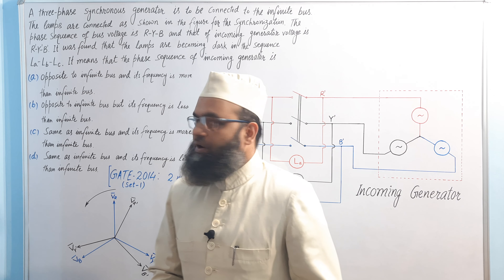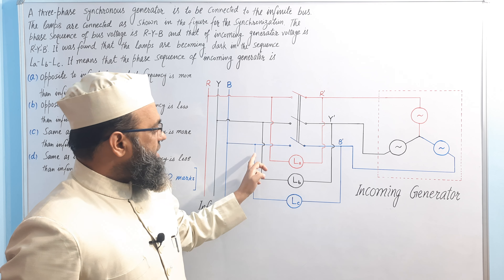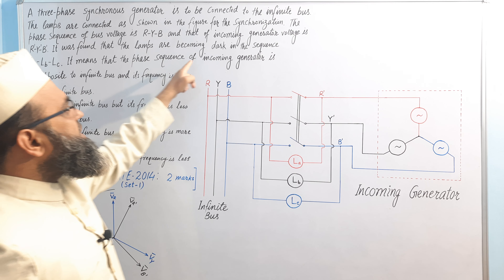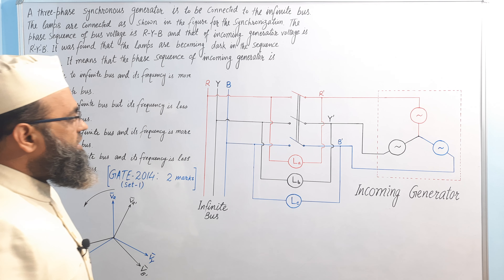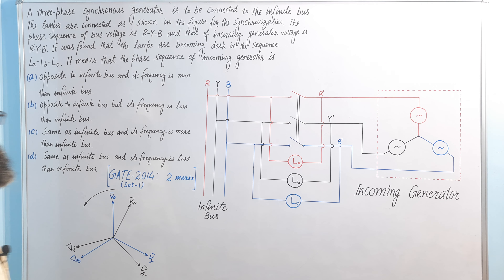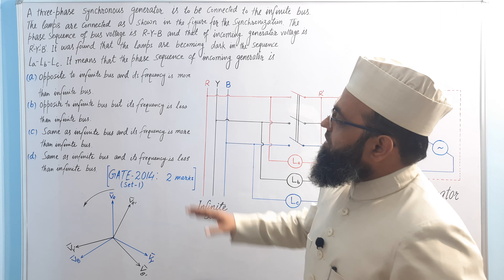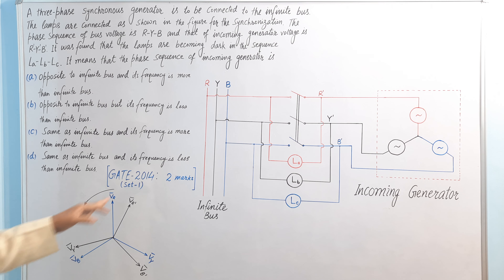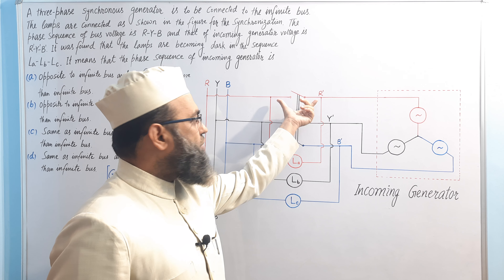GATE Question on Synchronization